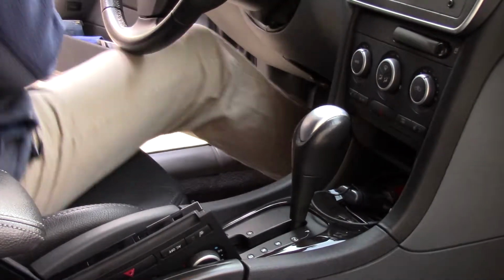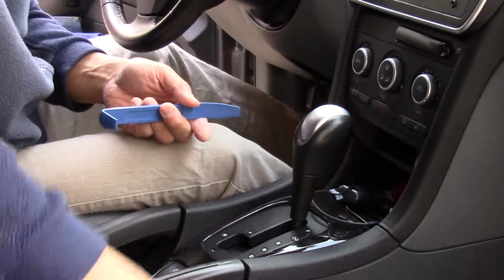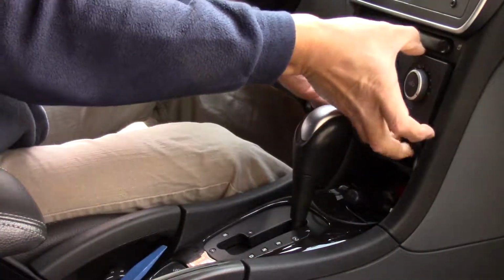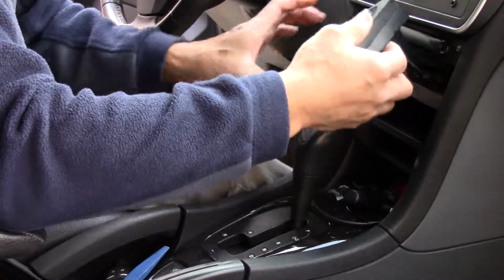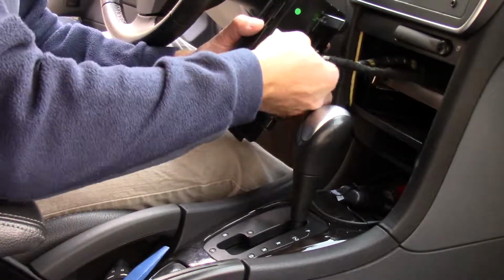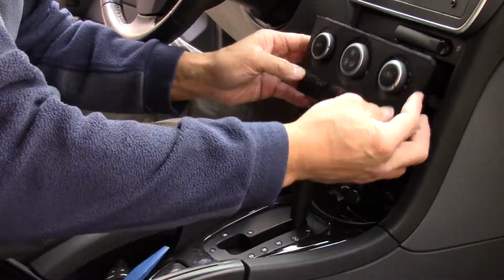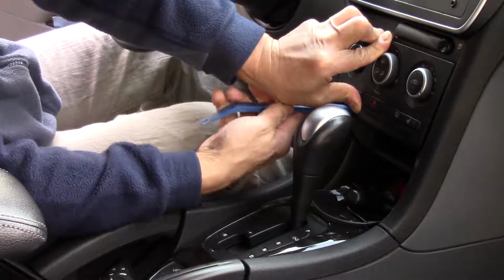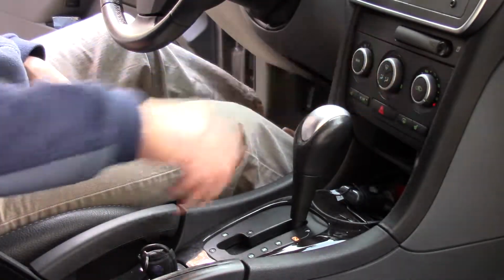Saab 9-3 Climate Control Module Removal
Saab 9-3 AC/Heat Assembly Removal Applies to Model Years 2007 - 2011.
The song Heartache Tonight is copyrighted by The Eagles
and was a Pandora broadcast in the background.